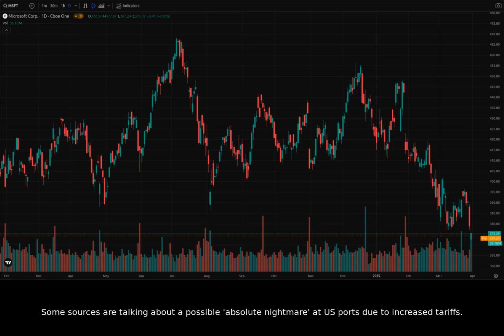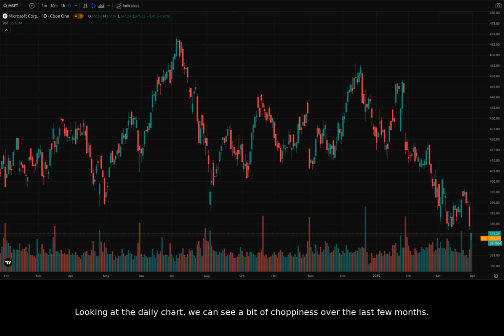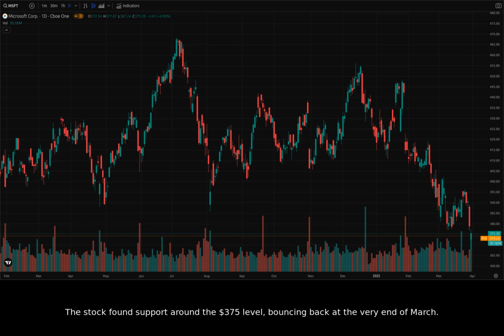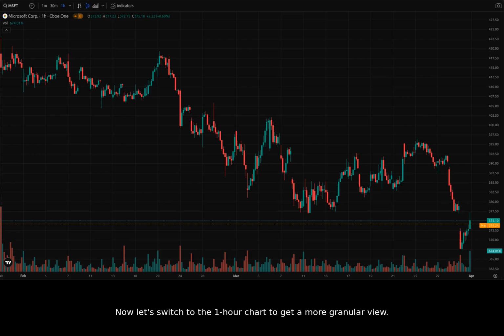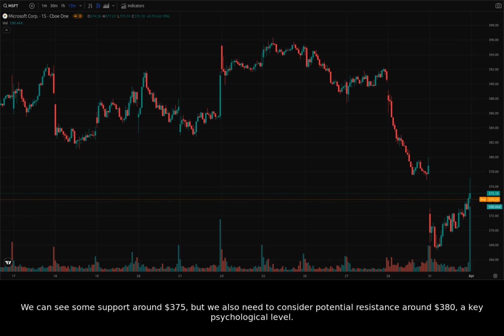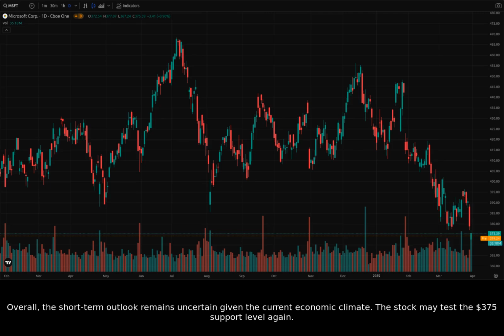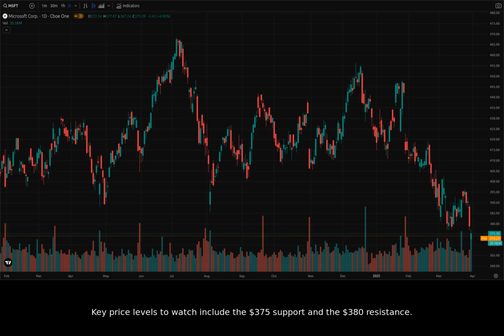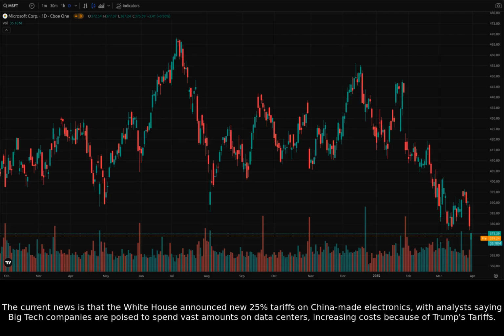MSFT News & Chart Analysis: Navigating the Turbulence - April 01, 2025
Welcome to Explain The Charts! Today is April 1st, 2025, and we're diving deep into Microsoft (MSFT) stock, analyzing recent news and its implications on the charts. We will be looking at recent news around the Trump administrations proposed tariffs that is creating uncertainty and affecting consumer sentiment.   We'll examine key price levels, potential support and resistance zones, and discuss whether to be bullish or bearish in the short and long term. We'll analyze the 1-day, 1-hour and 15-minute candlestick charts to identify trends, reversals, and potential trading opportunities.  This video provides a comprehensive analysis of MSFT, combining insights from current events and technical chart patterns to help you make informed trading decisions. Get ready to sharpen your trading skills with Explain The Charts!